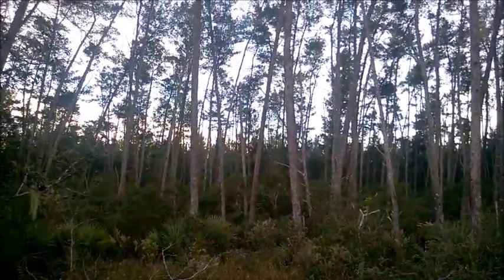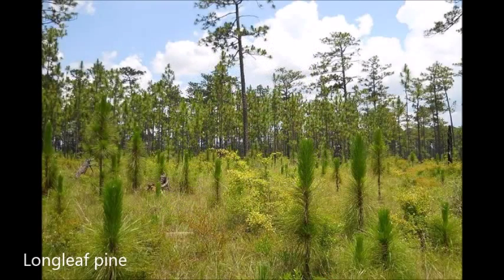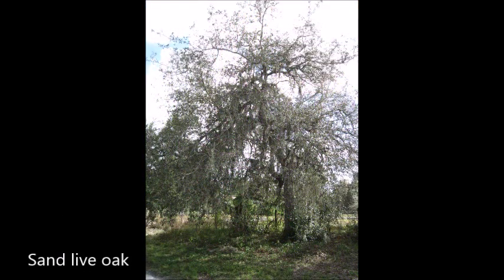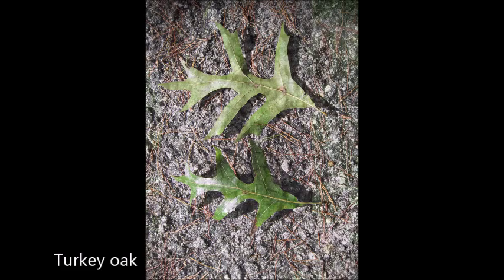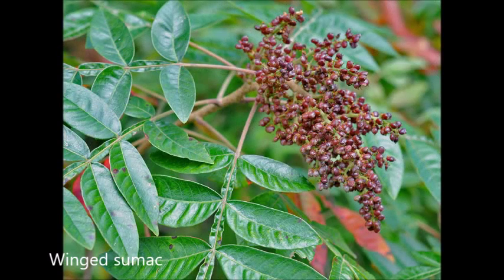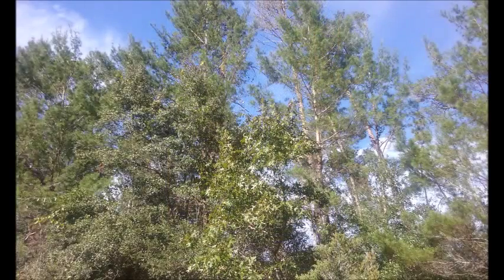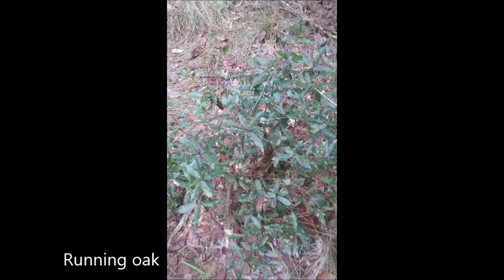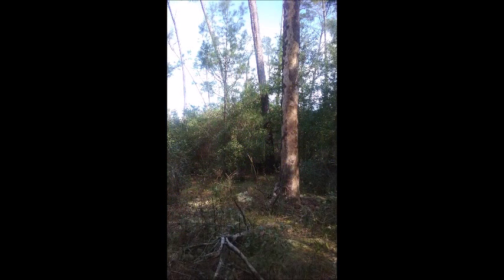David Lammers Hgh PineForest